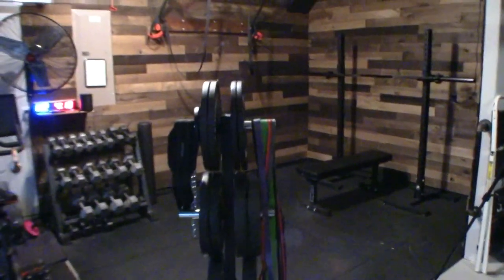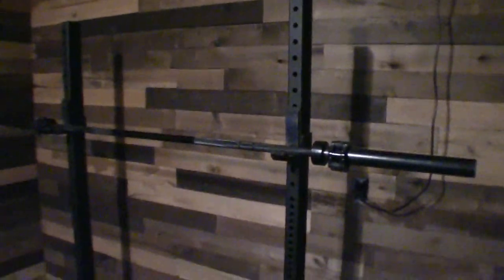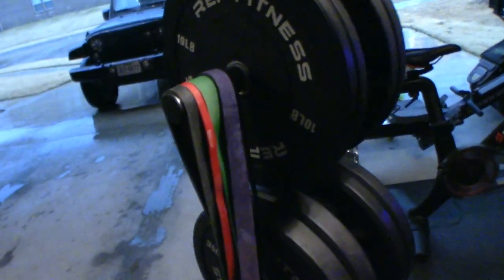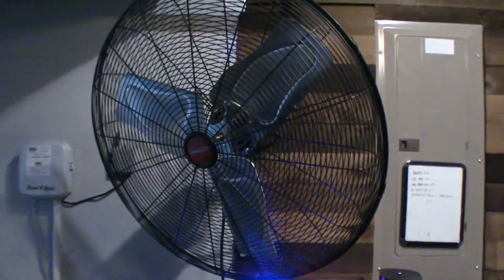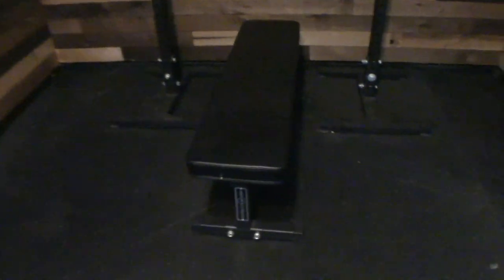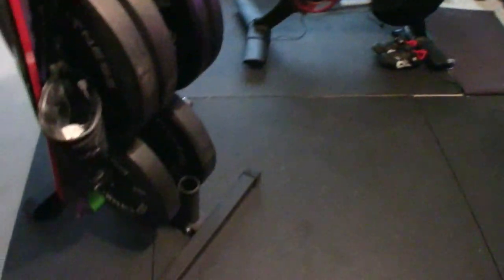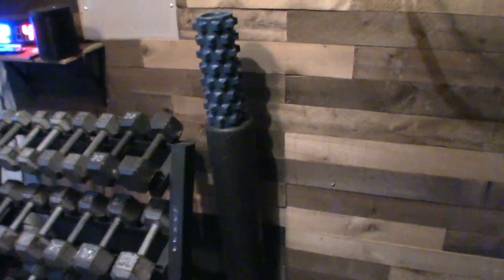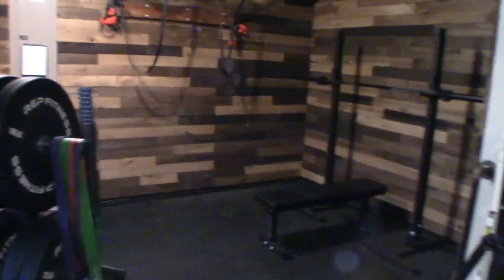My Home Gym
RTC (Rowlett Transformation Center)'s owner and personal trainer Travis Merritt talks about and shows his garage gym set up.

What you see here my home gym set-up that may give you a few different ideas for your own. :-)

Since I have a fully equipped studio, I just have the basics, nothing fancy.
Dumbbell Rack - I think this one is Rep Fitness as well
Titan Fitness Mulitgrip Pull-up Bar
Jungle Gym Suspension Trainer